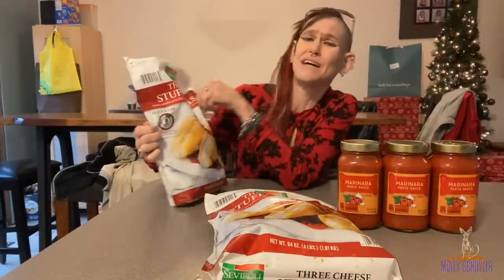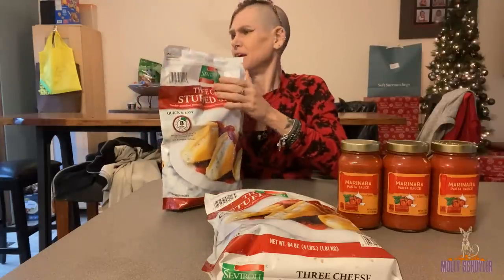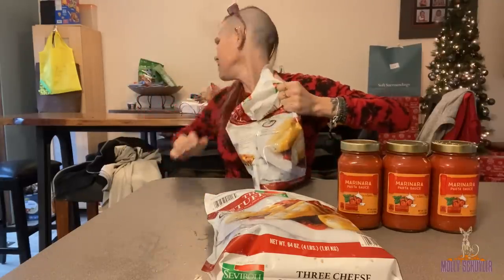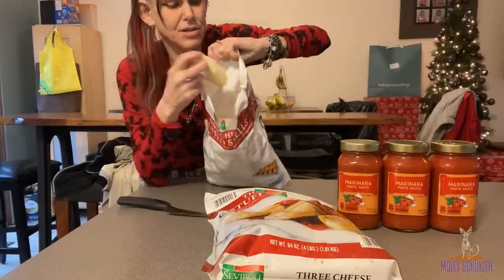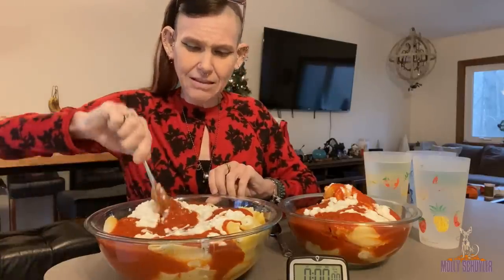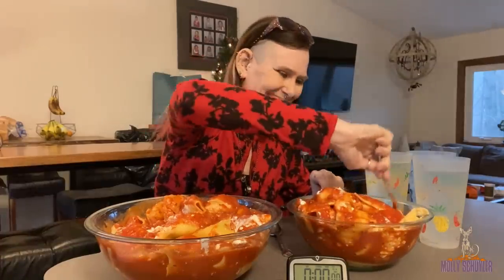HUGE PASTA CHALLENGE | OVER 12 LBS | MOLLY SCHUYLER | MOM VS FOOD | SAM’S CLUB SERIES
Sam’s club.  Yup. This is what happens when you stay close to home. I love stuffed shells. So why not crush a few a home. Over 12 lbs worth?!? Let’s do this !

mollyschuylereats

molly schuyler

music creds

epidemic sounds